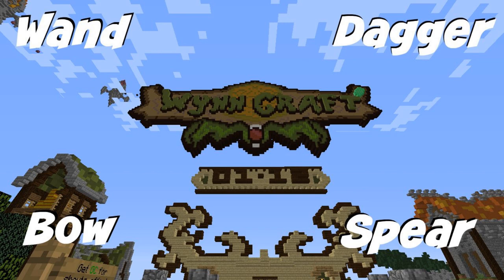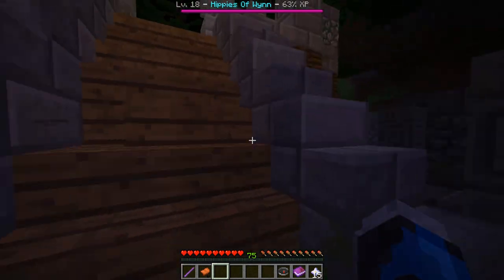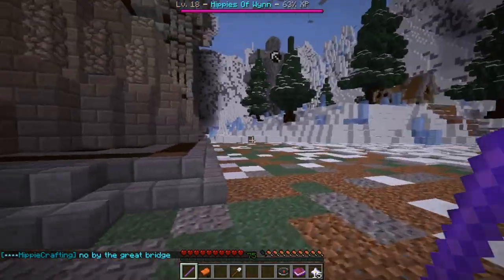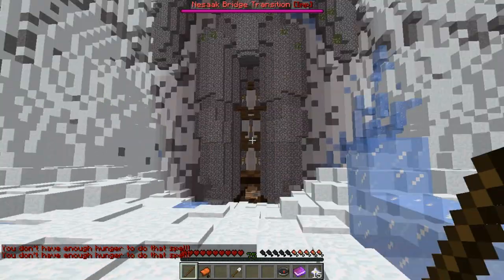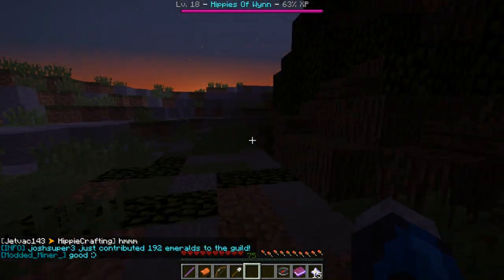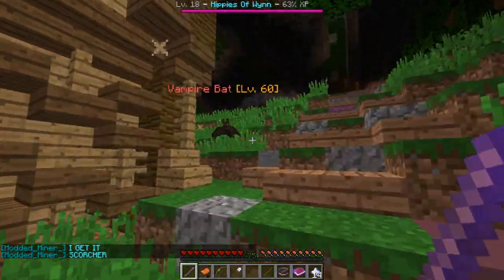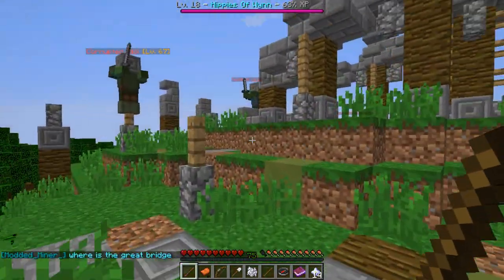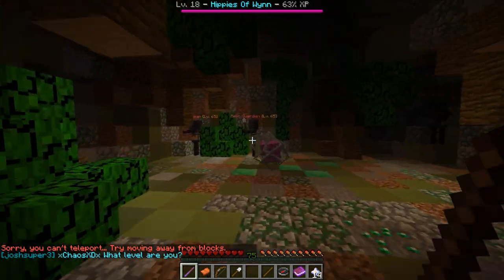Wynncraft 1.13: All Weapon Relics!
Today I show you where to find the Dagger, Wand, Spear, and Bow Relics!